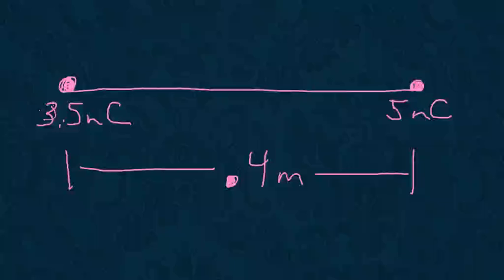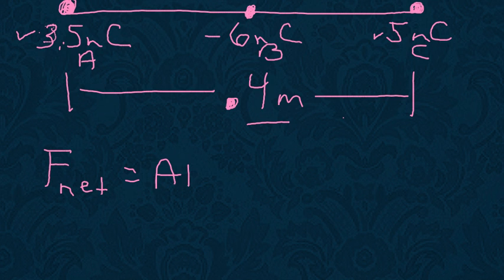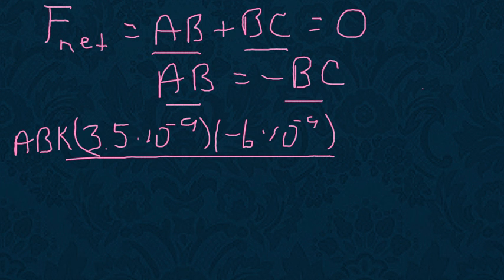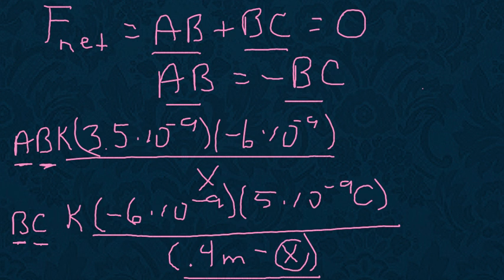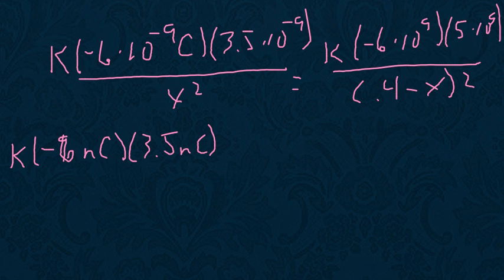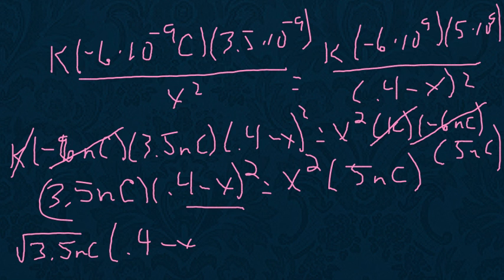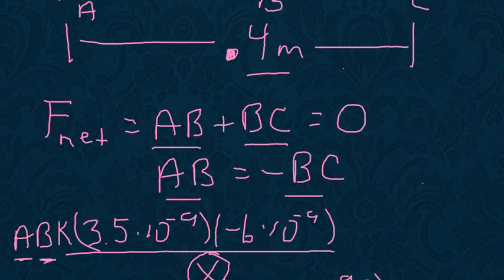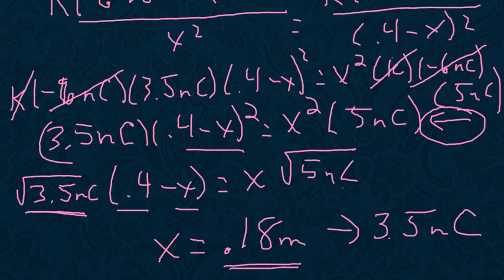Equilibrium Position for an Electrical Charge